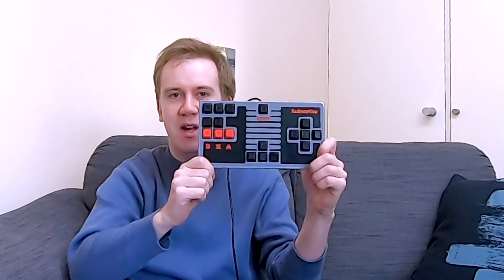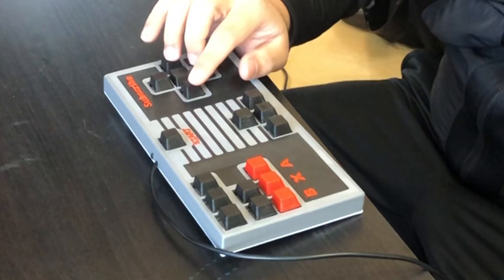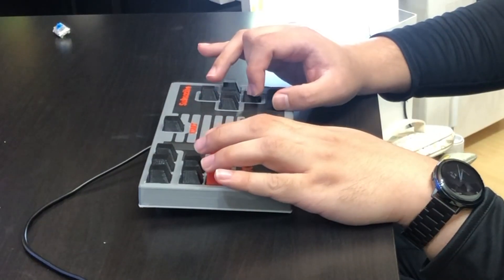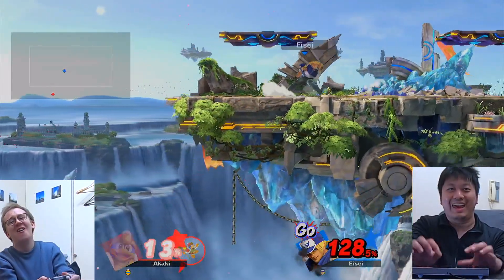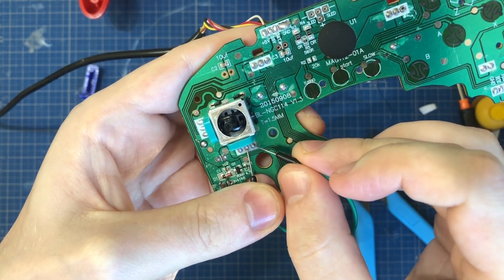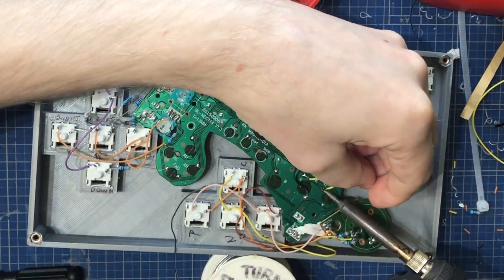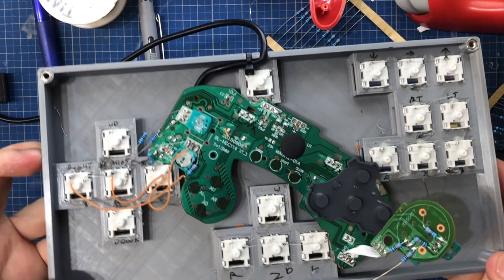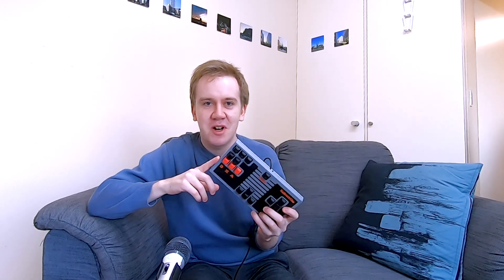3D printed Switch Hitbox for Super Smash Brothers (supports tilt commands)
I used mechanical keyboard switches as buttons for an arcade cabinet style Smash Brothers controller. In this video I show how my friend liked the controller, and how you can make a similar controller yourself.

The most interesting part is how I managed to implement a modifier key to input tilt attacks with digital switches.

Teaser: (0:00)
Intro: (0:27)
My friend's reaction: (02:46)
Gameplay: (03:21)
My friend's review: (7:02)
How to make one: (8:28)
Tilt modifier button circuit: (12:25)
Ending: (17:11)